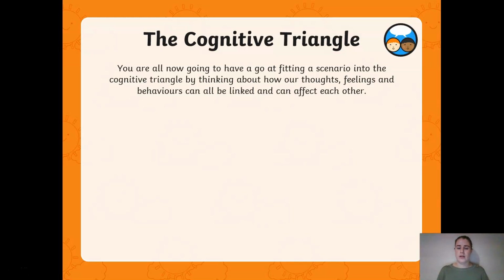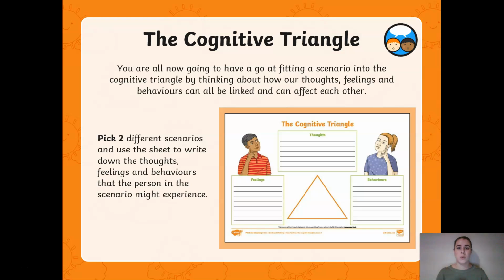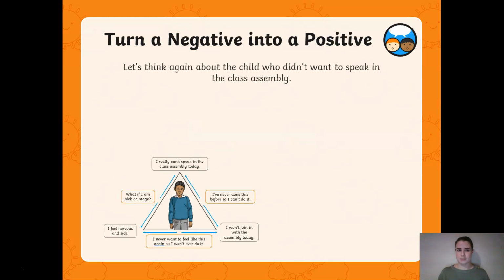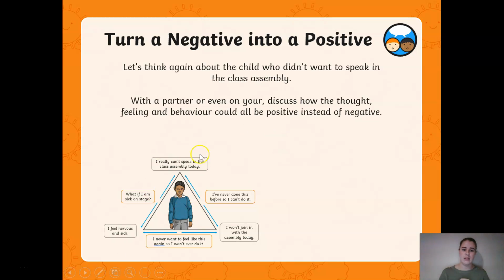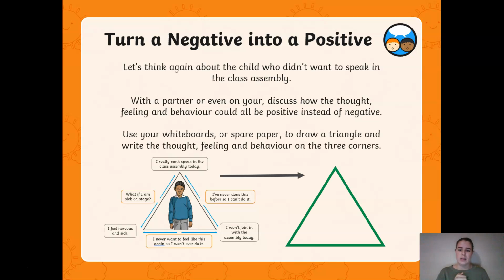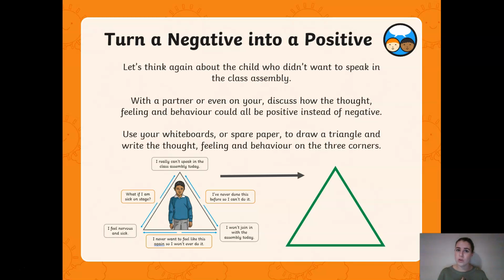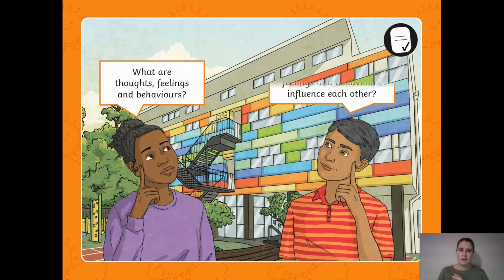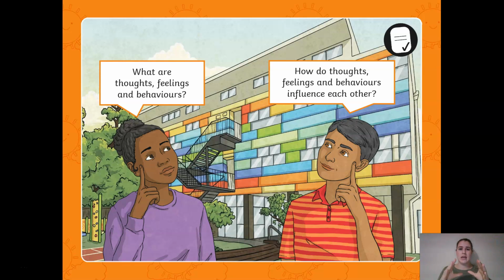Year 5 PDW 15th Jan Part 2